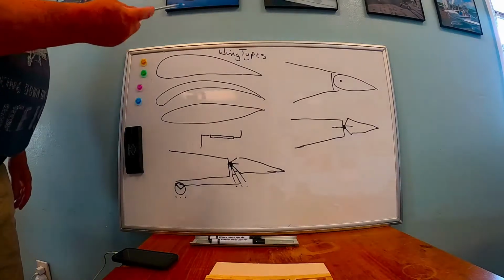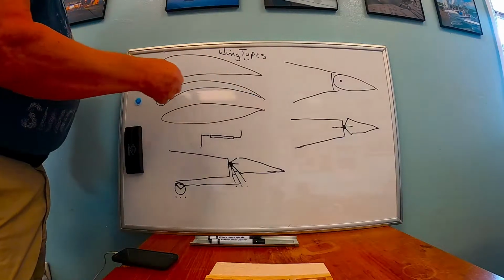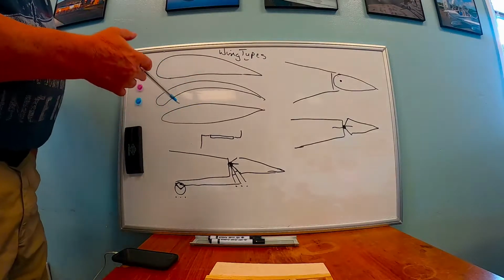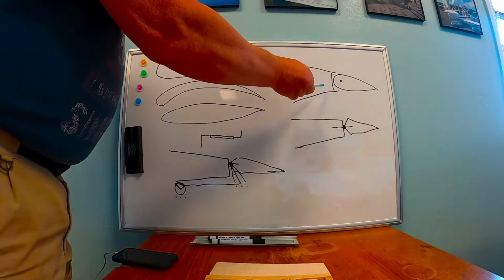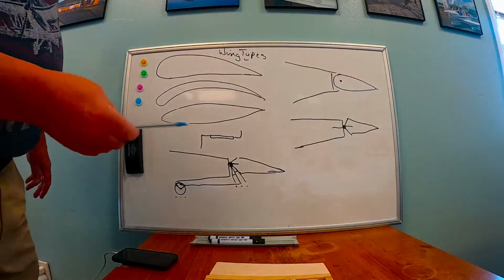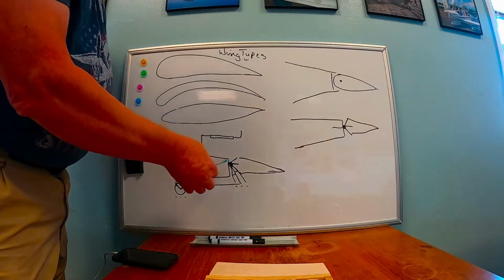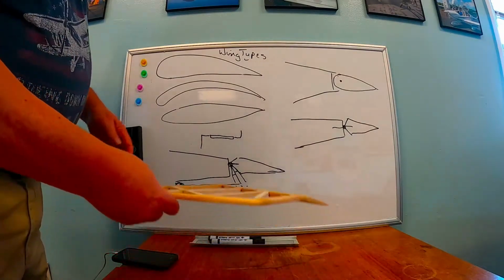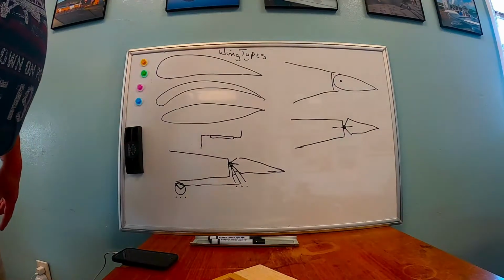Young Eagle Build and Fly Session 2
In this video we talk about airfoils, hinges and differential ailerons and demonstrate finishing framing up the winds.  We put in the torque rods for the ailerons and mated the ailerons to the wing.  We also put in the servo tray and fiberglassed the center section of the wing.  At this point, the wing is framed up.